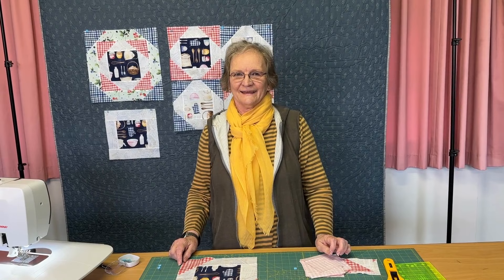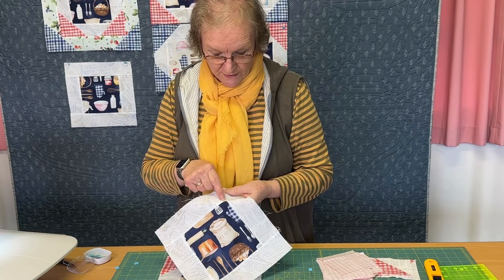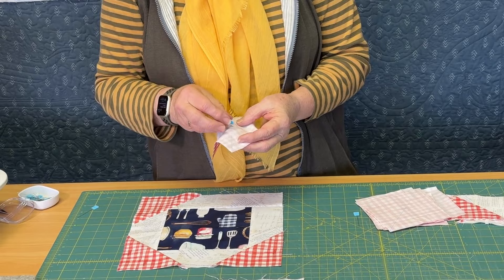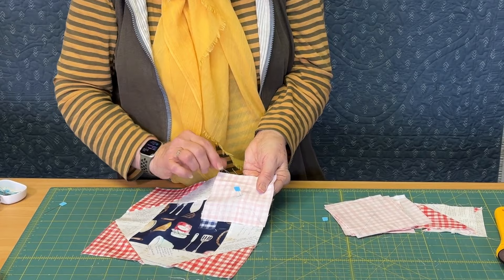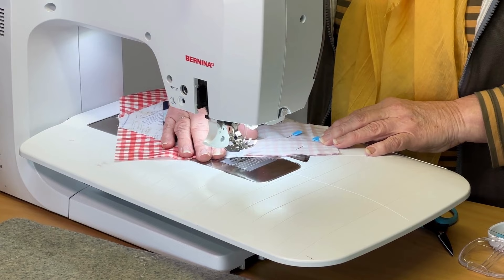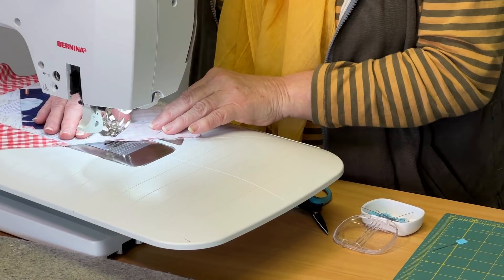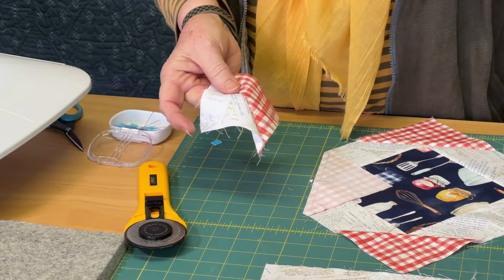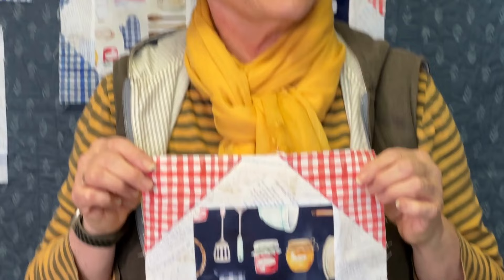Adding corners to framed square blocks - Quilting Tips & Techniques with GourmetQuilter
This video shows how to match points when adding corners to framed square blocks. Simple but effective patchwork technique.